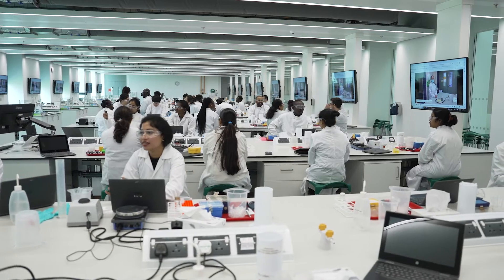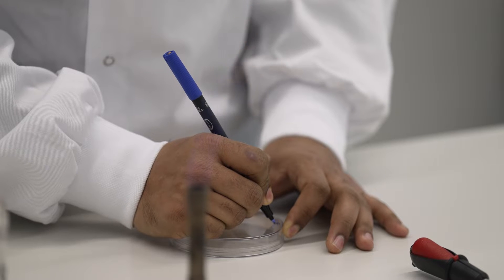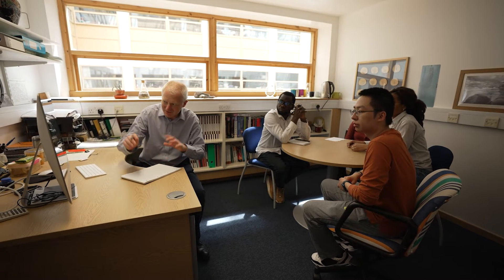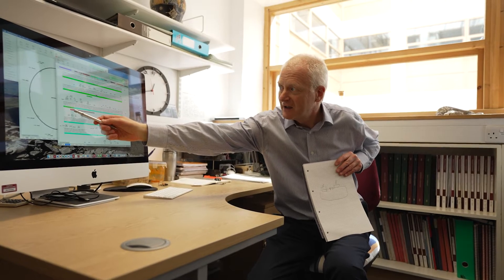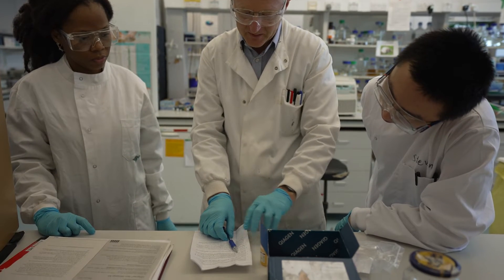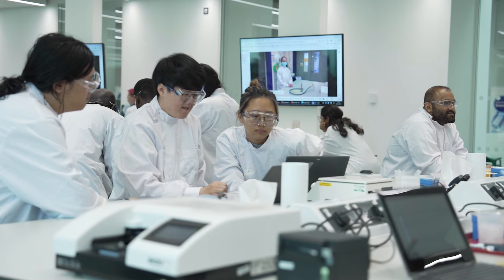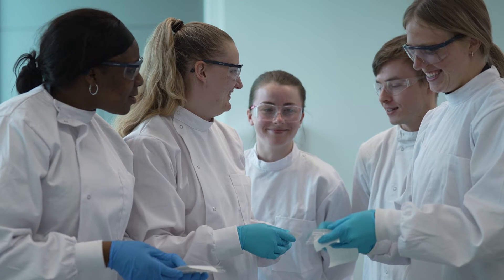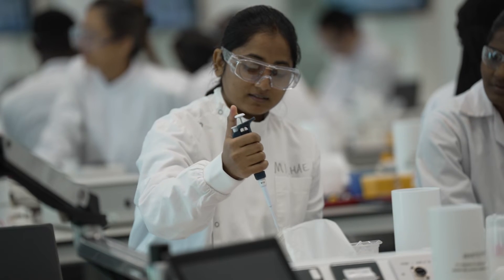MSc Biotechnology and Bioinformatics at Aberdeen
Our Masters in Biotechnology and Bioinformatics aims to provide students with in-depth training in key life sciences, including bioinformatics, that are central to modern biotechnology and the genomics revolution, preparing graduates for employment in this growing sector.

In this video, Professor Ian Stansfield introduces you to the degree programme and your career prospects after graduating, and students talk about their highlights of studying the programme at the University of Aberdeen.